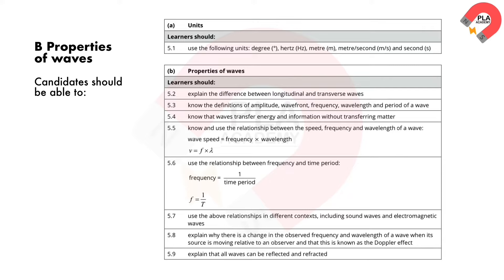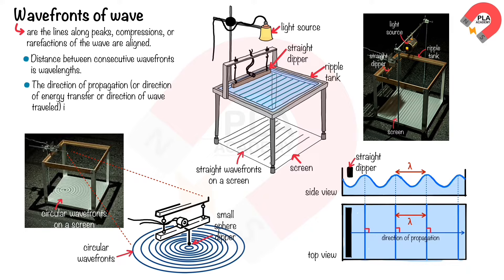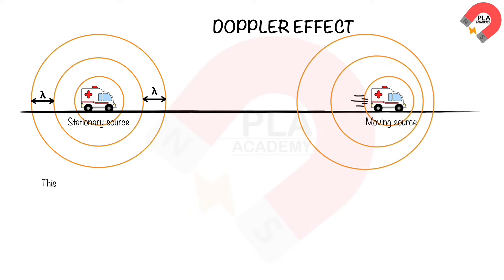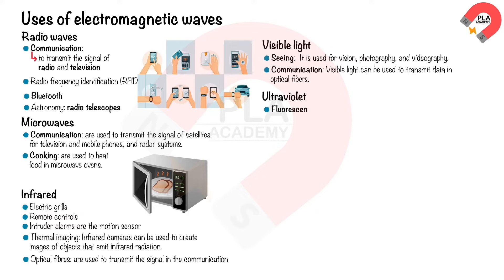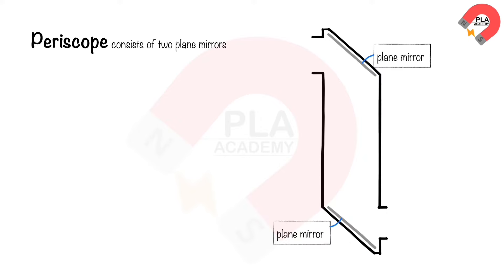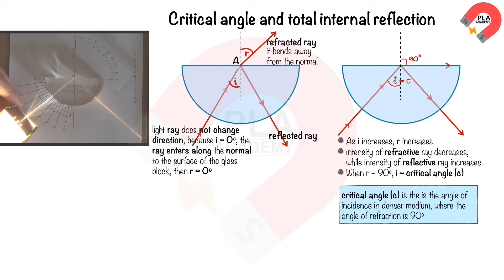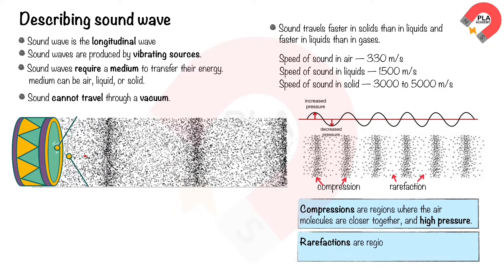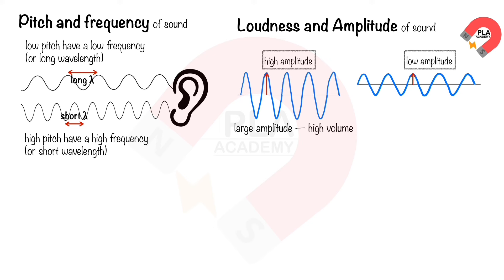Edexcel IGCSE Physics (9-1) UNIT 2: 5 Waves Revision (Modular) 4WPH1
This video is provided the physics revision that follows syllabus as Pearson Edexcel International GCSE in Physics (Modular) (4WPH1) specification for first exam in June 2025 (⭐️ New Syllabus)

New modular assessment route breaks the journey into units with an exam at the end of each unit, when the student feels prepared and ready. Whichever route you choose, the exams take the same amount of time, teachers spend the same amount of time teaching, and everyone has the best chance of success at international GCSE. This modular assessment route is only available to schools outside of the UK.
Physics Unit 1: 1 hour 40 minutes (50% of the total) Assesses content listed below, including content that is in bold and has a ‘P’ reference. Questions may come from any topic area listed below.

Physics Unit 2: 1 hour 40 minutes (50% of the total) Assesses content listed below, including content that is in bold and has a ‘P’ reference. Questions may come from any topic area listed below.

Timestamps for Unit 2: 5 Waves
0:00 A) Properties of waves
0:32 Transverse waves and longitudinal waves
3:06 Describing waves
6:20 Reflection of waves
8:36 Refraction of waves
11:50 Doppler effect
12:42 C) Electromagnetic spectrum
13:14 Electromagnetic spectrum
15:30 Uses of electromagnetic waves
18:55 Harmful of electromagnetic waves
21:57 D) Light and sound
22:25 Properties of light
22:48 Reflection of light
24:22 Refraction of light
25:44 Refractive index
28:30 Critical angle and total internal reflection
30:13 Uses of the total internal reflection
32:21 Optical fibres
33:50 Sound waves
37:15 Reflection of sound waves
39:20 Refraction of sound waves
40:45 Pitch and frequency, Loudness and amplitude
41:45 Investigate frequency of sound using oscilloscope